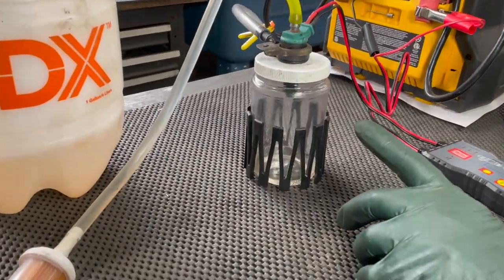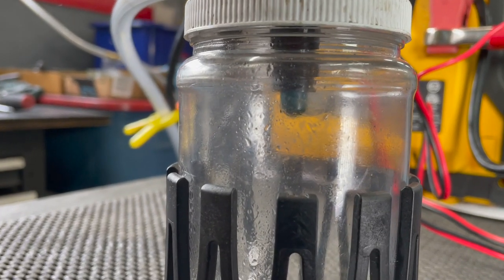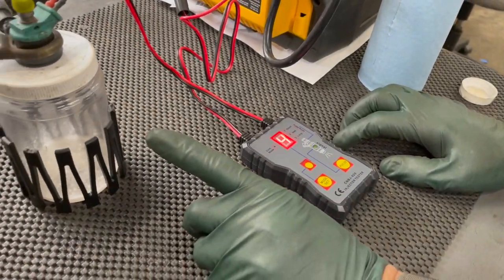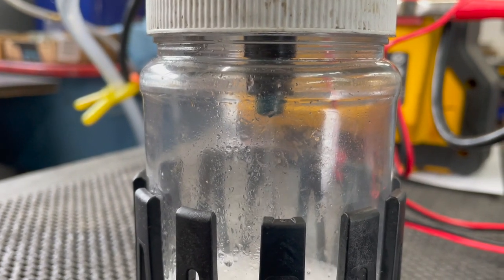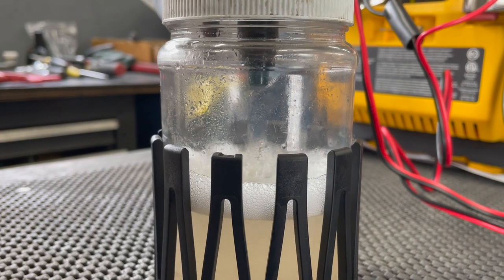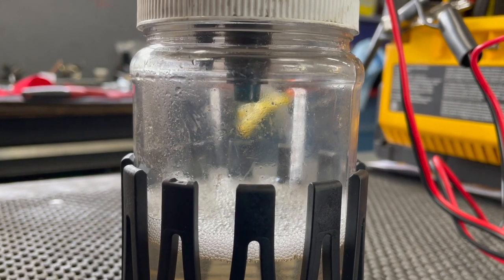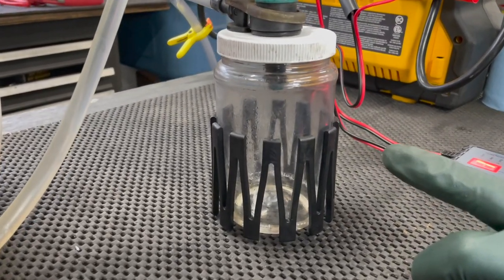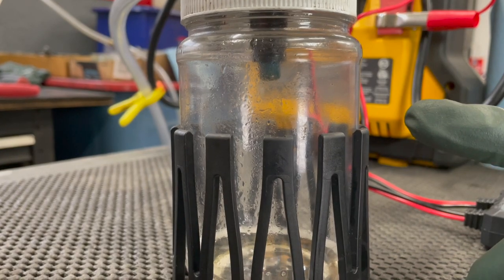Watch Close Up - Mercedes Porsche D-jet Electronic Fuel Injector Rescue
This will show you how I test and repair a leaking Bosch EFI fuel injector from the early 1970's